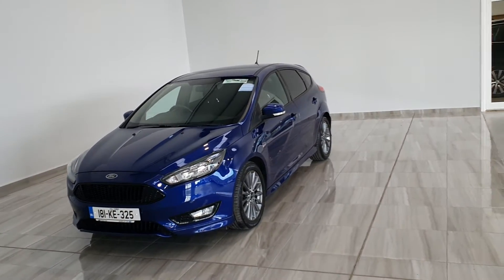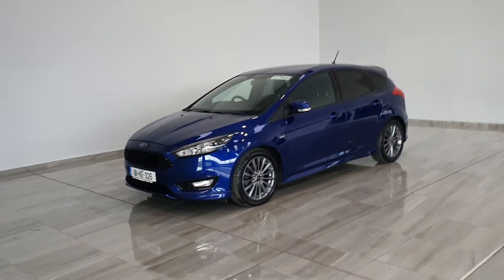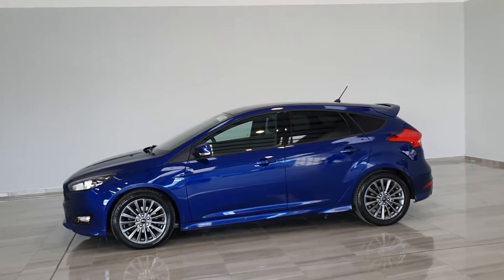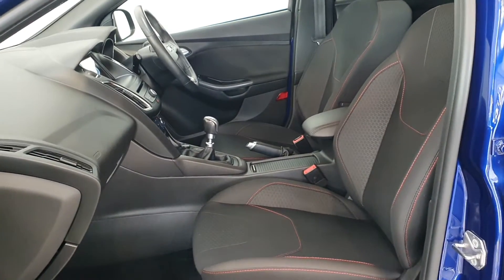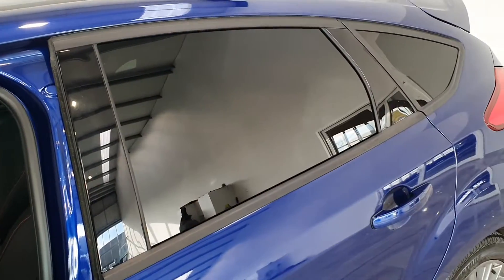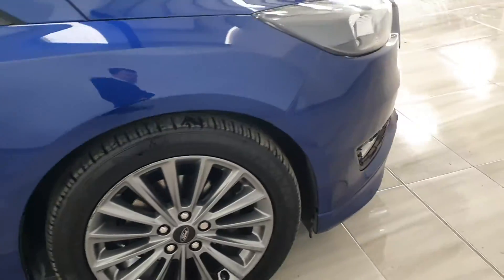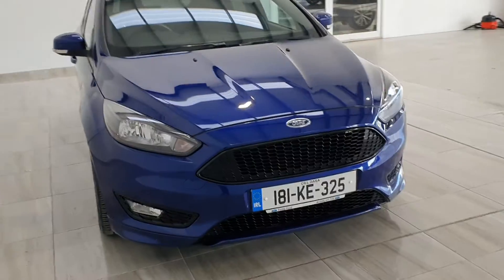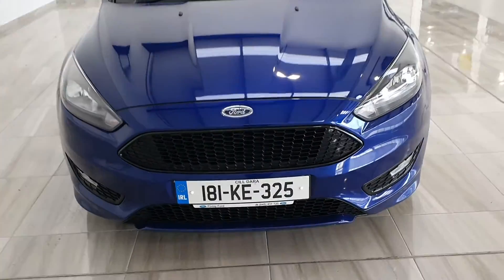181KE325 - 2018 Ford Focus ST-LINE 1.5TD 120PS 6SPD 18,950